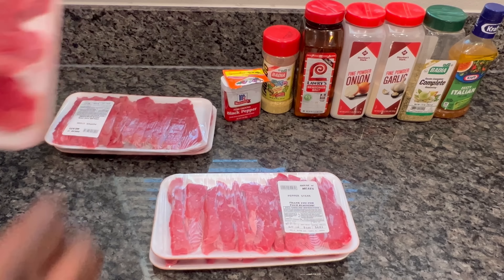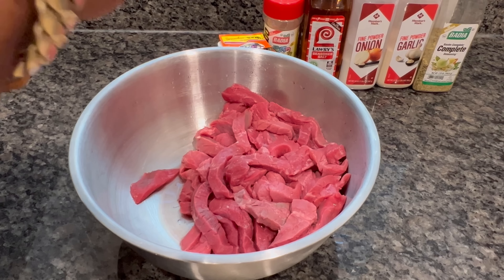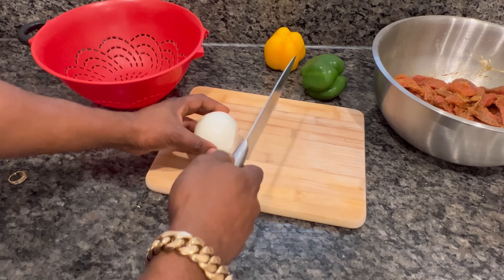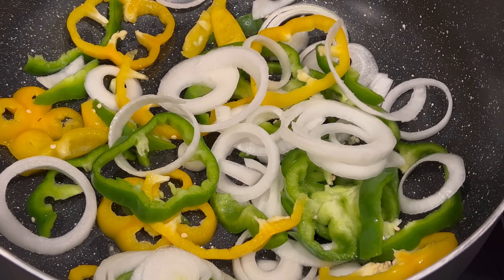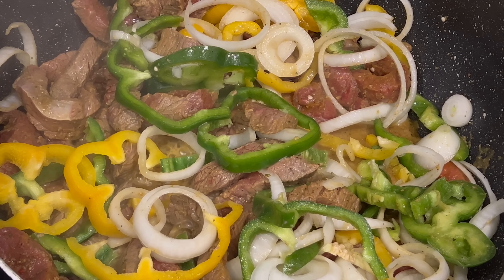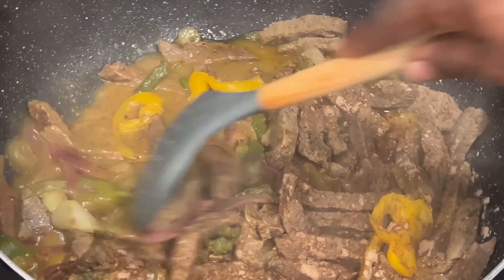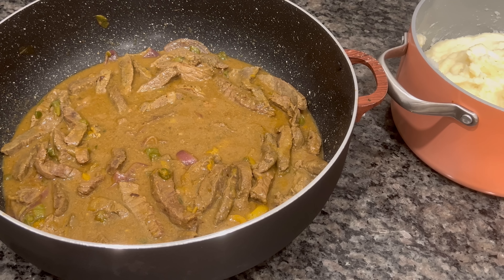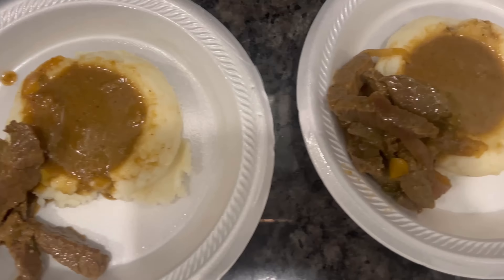COOKING WITH WOOD 🪵Easy way to make the tastiest Pepper Steak recipe for your BIG FAMILY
WELCOME TO EVERYDAY WITH WOOD.
HERE WE SHOP, COOK, AND CLEAN

►FAVORITE KNIVES

►MY FAVORITE TEE